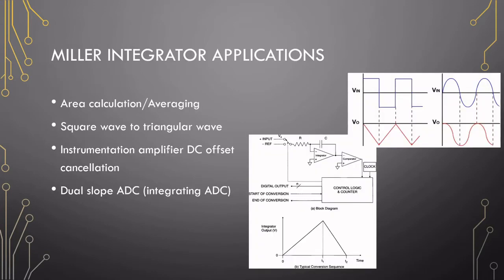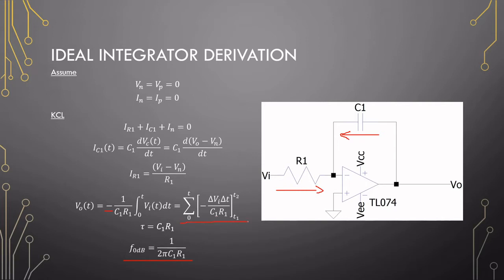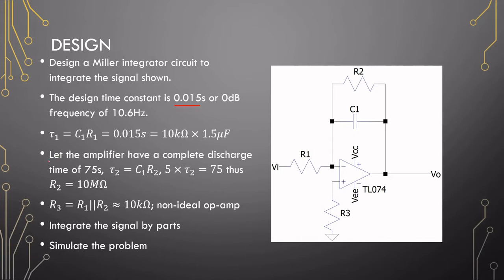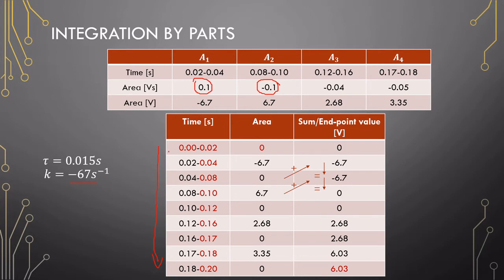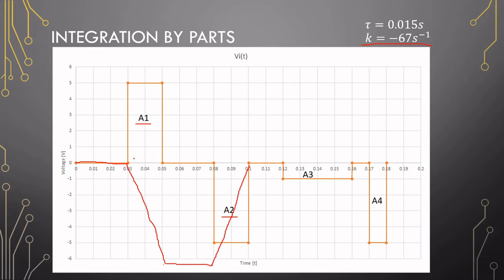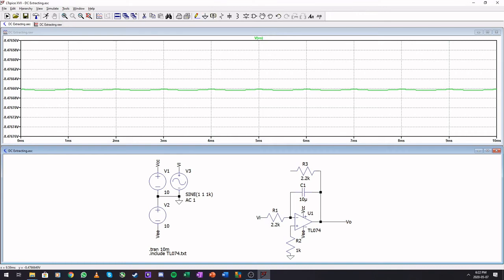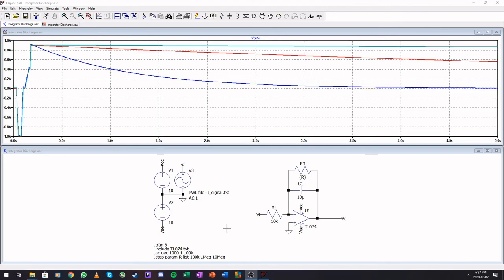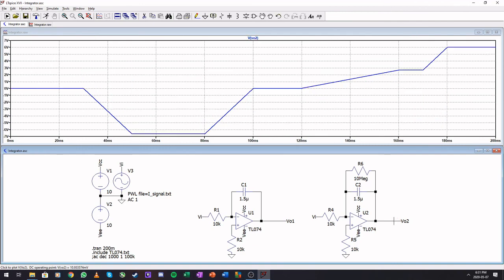Video 15 - Op-amp Integrator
This video is on op-amp integrators (Miller integrator).
Derivation: 01:56
Bode plots: 03:57
Design problem: 06:19
Integration by parts: 07:25
DC extraction: 14:20
Capacitor discharging: 16:33
Signal integration bode plot: 20:51
Signal integration transient: 21:45